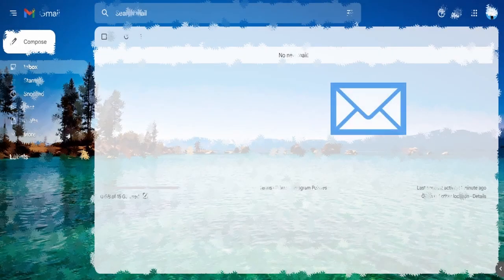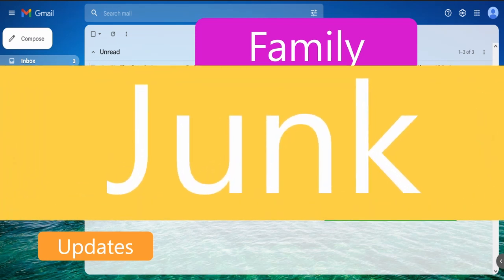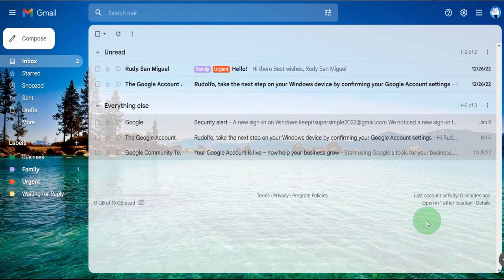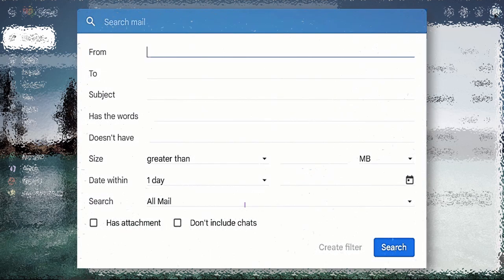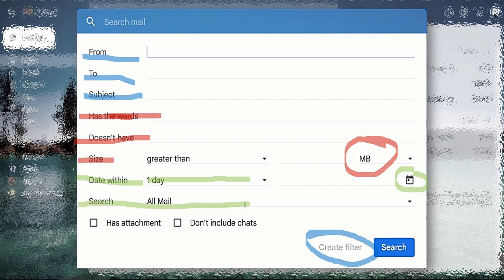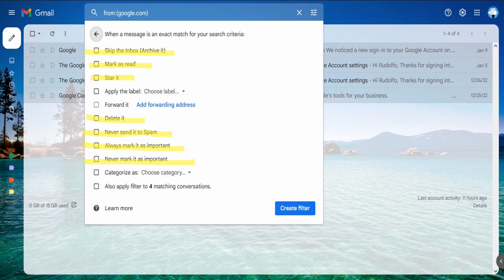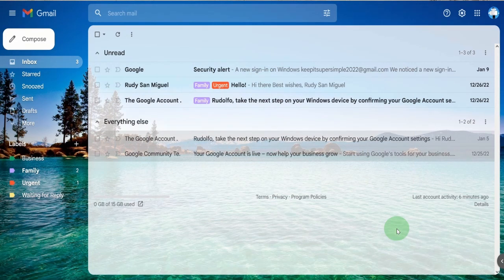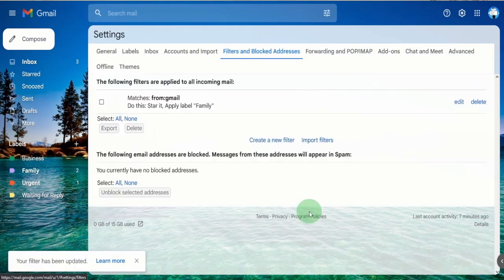Gmail Tutorial Master Filters and Labels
Gmail Filters and Labels can seem confusing and useless, but learning these two features on Gmail can improve your ability to look at the email you want to read and reduce the amount of trivial email you see first.

00:58 - What are Labels?
02:11 - Utilizing Labels
03:47 - What are Filters?
07:48 - Utilizing Filters
08:34 - Altering Filters